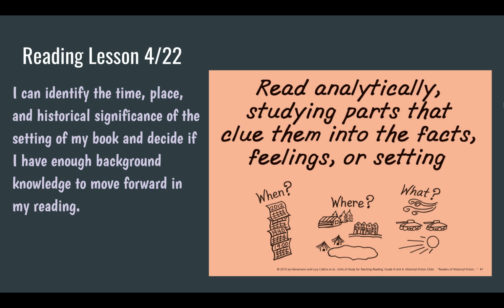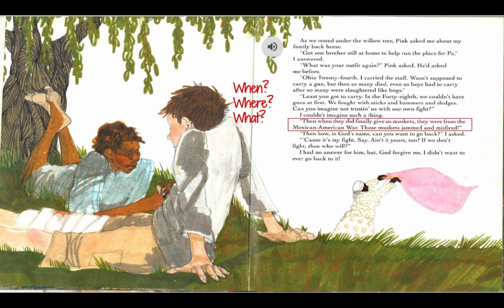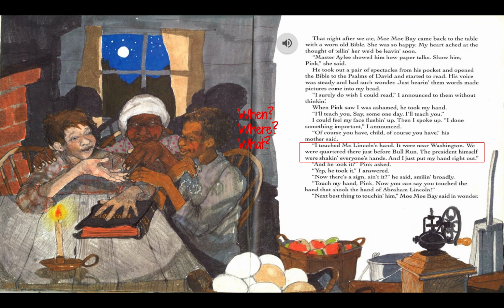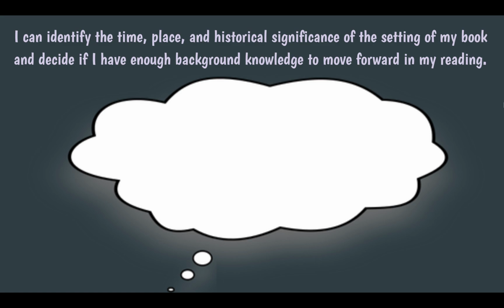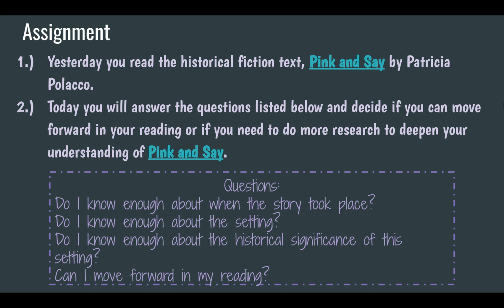Reading Lesson 4:22